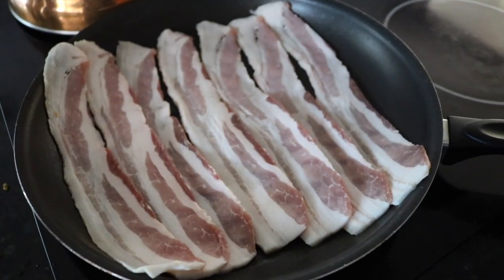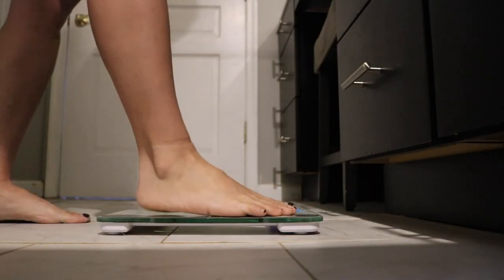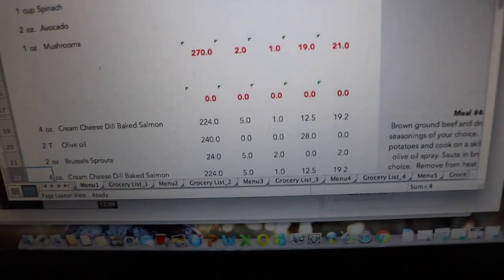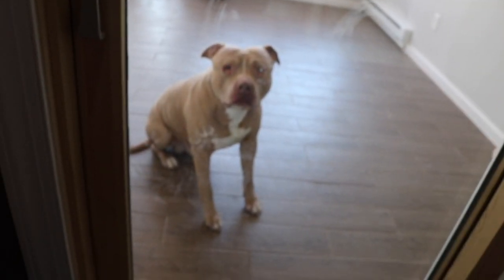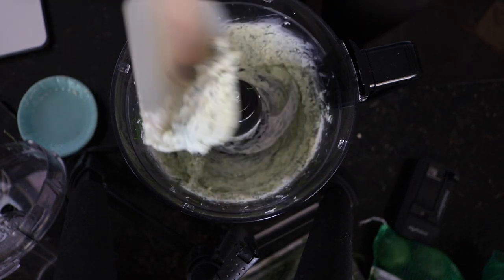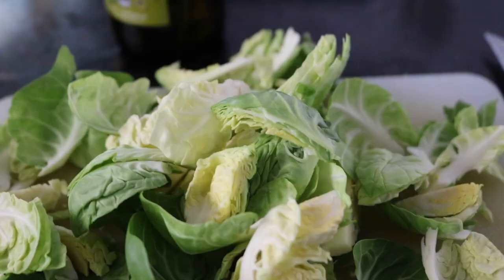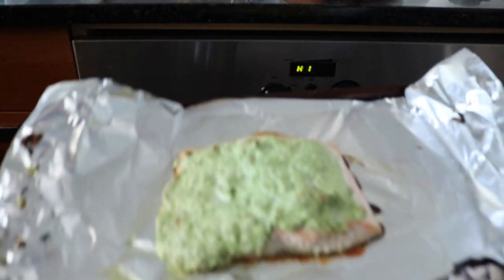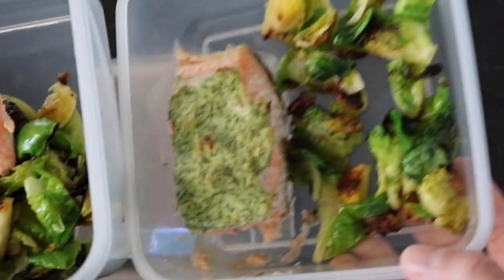Physique Update And Keto Meal Prep | Cupshe Bathing Suit Try On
Not sure where to start? Call us toll free at 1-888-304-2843 Monday to Friday 9am to 5pm EST. Speak to a LIVE team member to see what plan will be best for you!

Last night I wrote up my meal plan so that I can show you what I"m making today. I'm meal prepping my personal keto plan and sharing with you one of my favorite keto recipes from my Keto For the Holidays Ebook!

Keto for the Holidays Cookbook:

5%off$45  one use per customer  code: MYT5